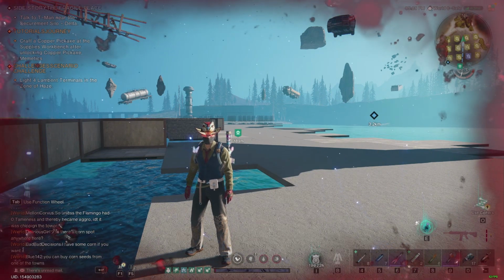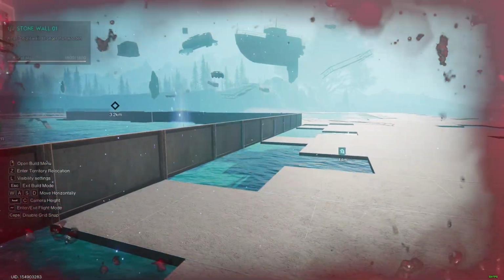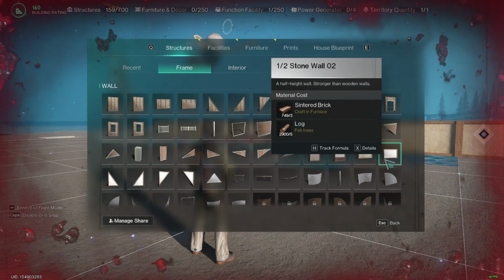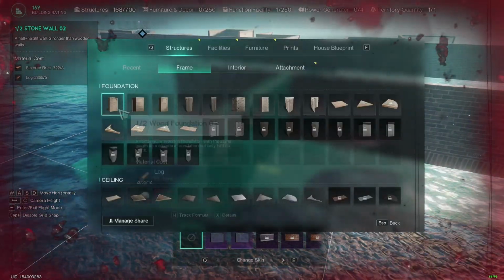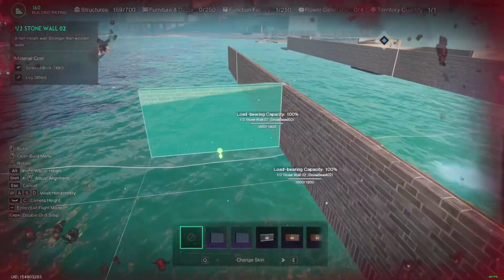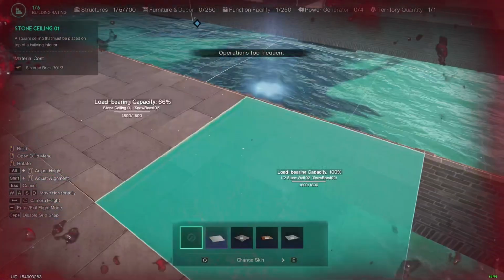MUST WATCH! How to Build Any Size Sky Platform with 1 Anti Gravity Platform in Once Human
This Trick is a must know! to bad i found this trick out about 12k gravity crystals+ in to building my platform. hopefully this saves yall some time!